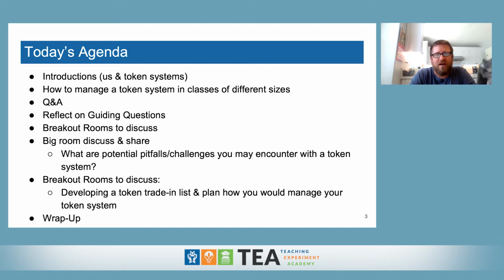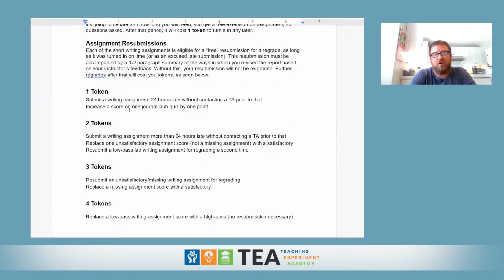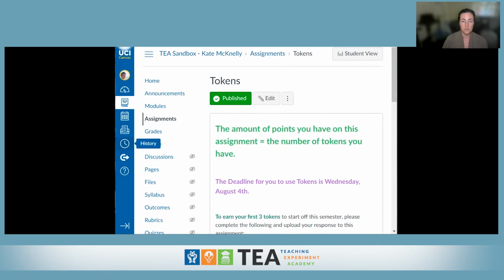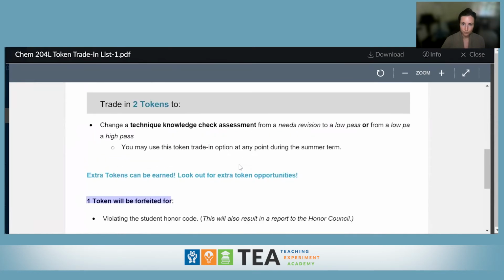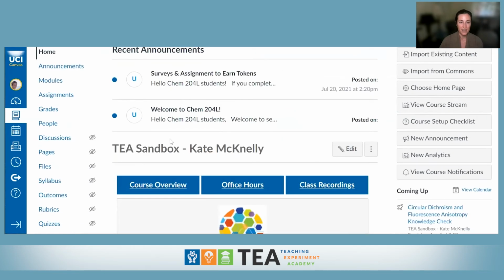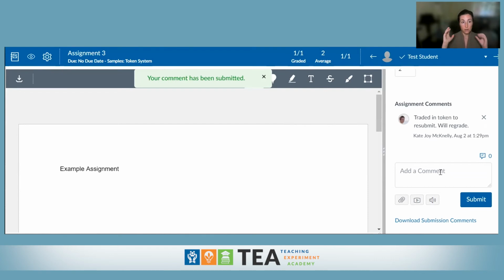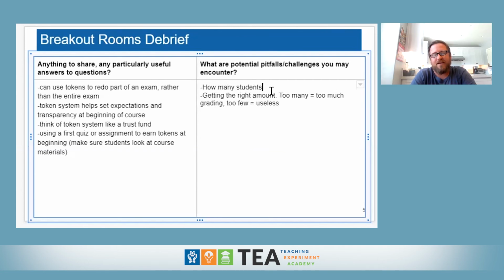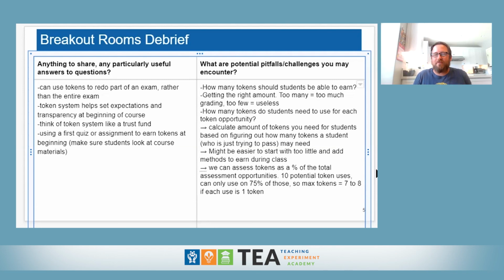TEA Mini-Seminar - Managing a Token System for Specifications Grading